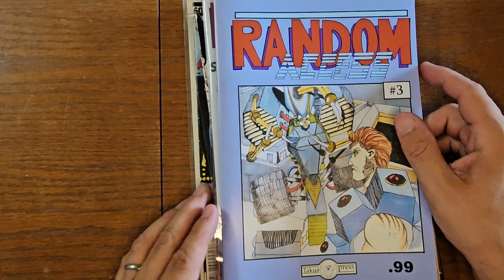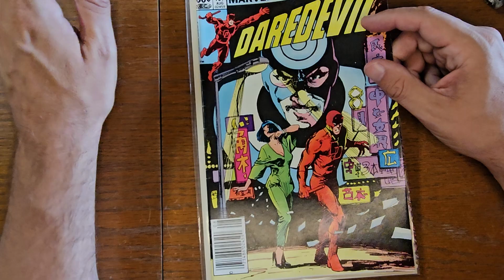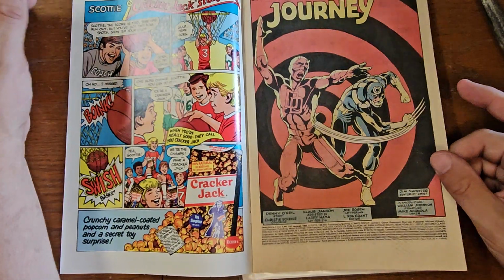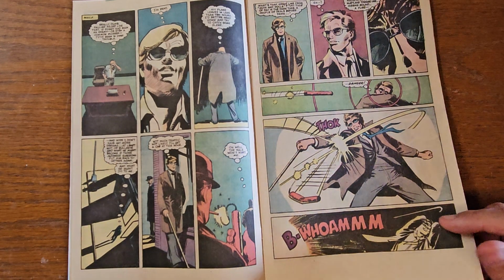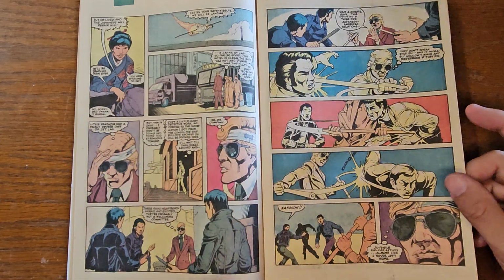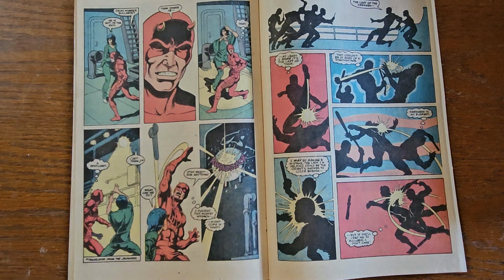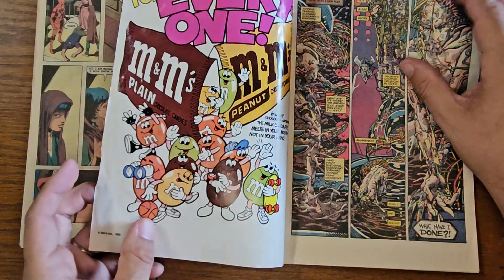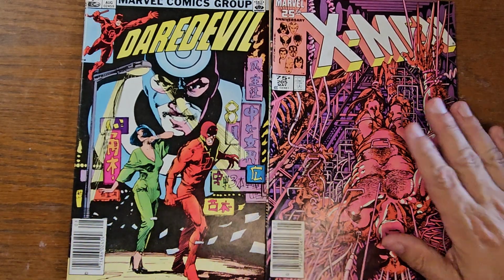going through Daredevil 197 first appearance of Lady deathstrike!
Doing a deep dive into Daredevil number 197 and the very first appearance of Lady deathstrike with art by Klause janson and inks by Mike Mignola.